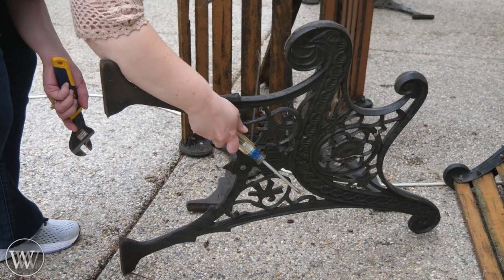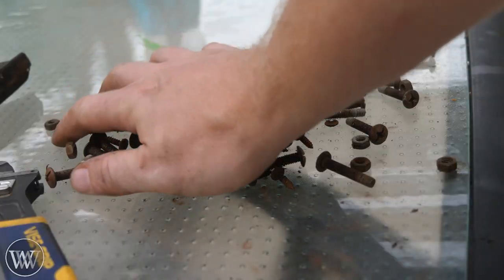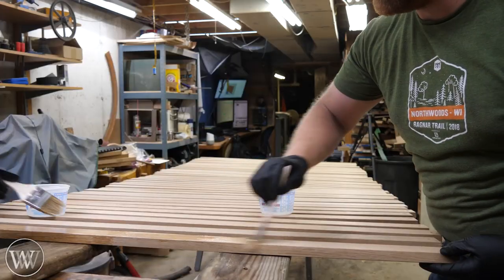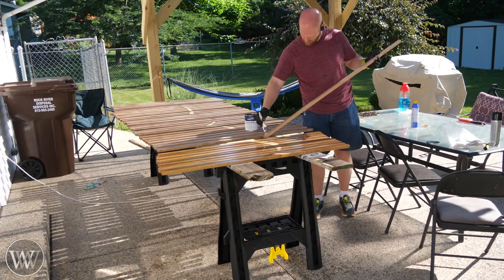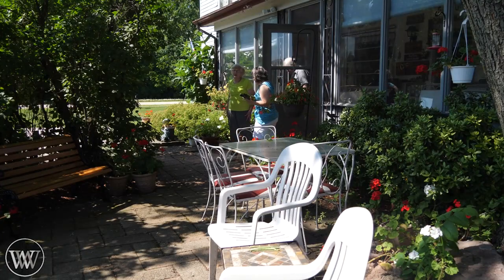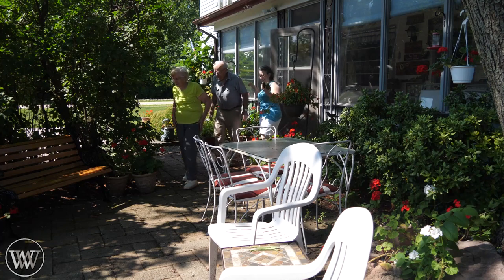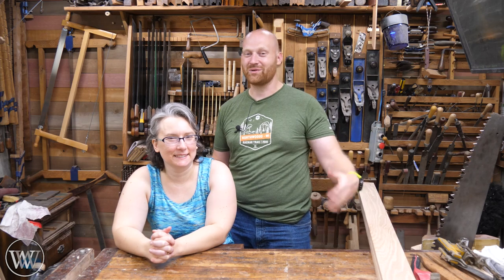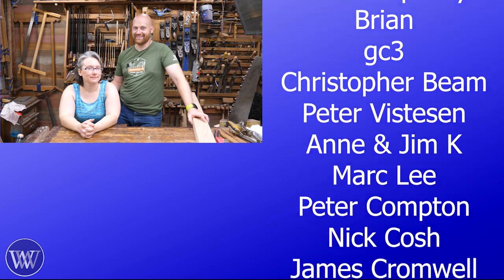Cast Iron Bench Restoration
An old rotten Cast iron end bench in need of restoration. today we will be restoring this cast iron bench. replacing the old rotten boards with White oak slats and repainting the ends. we will also be replacing the hardware with cast iron nuts, bolts, and screws.

Penetrating Epoxy
Varnish used

Poor Man
Travis Reese
Andrew Wilson
Tomás Kelly
Ken Strohmeyer
Bryan Fulmer
Adam Nester